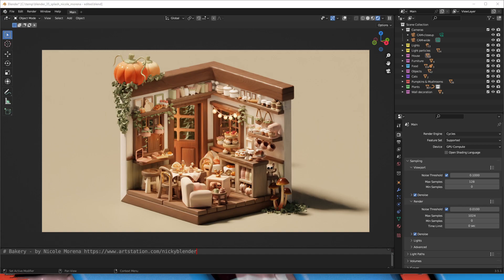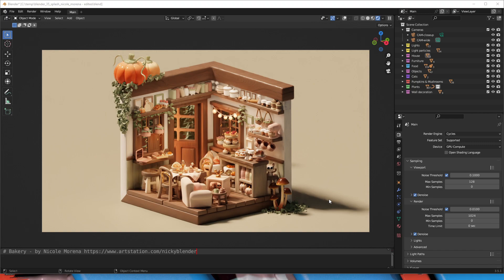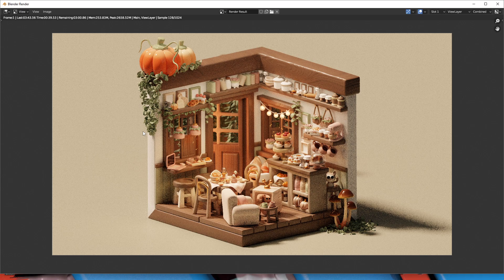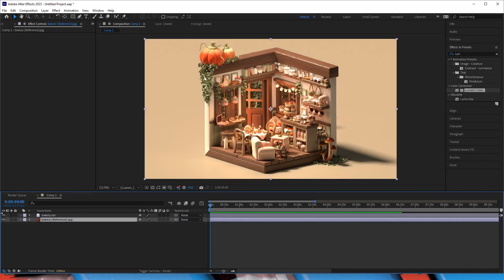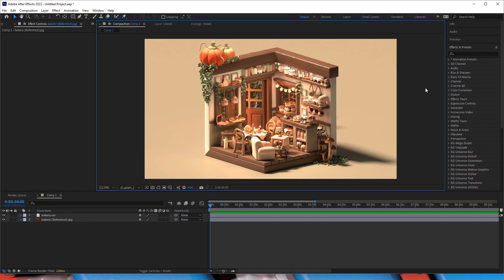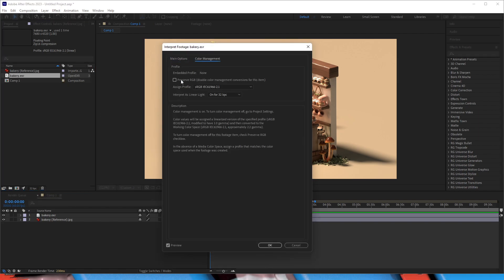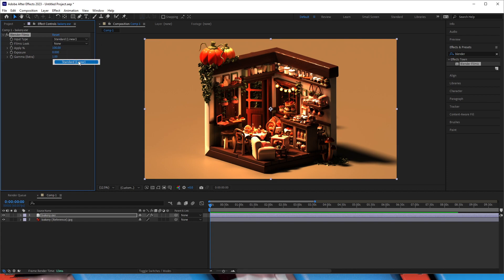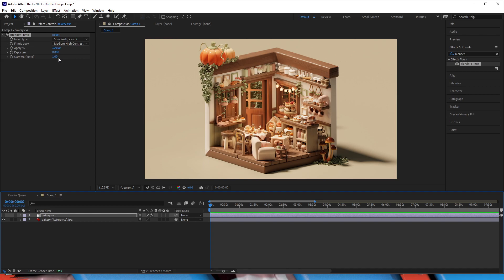Blender to After Effects - EXR with Filmic Tutorial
Load Blender EXR images in After Effects with the correct Filmic colour management and looks.

This video uses a simple, free & open-source plug-in that I wrote for After Effects.

If you found this video helpful, consider buying me a coffee so I can build more content.